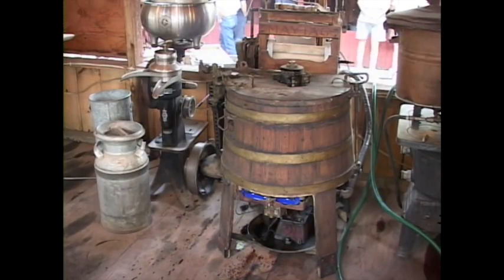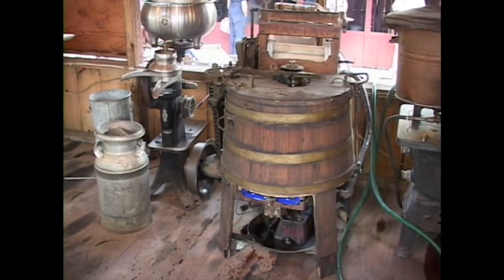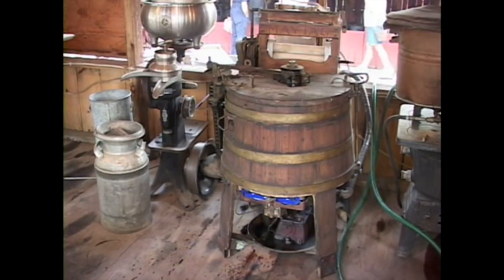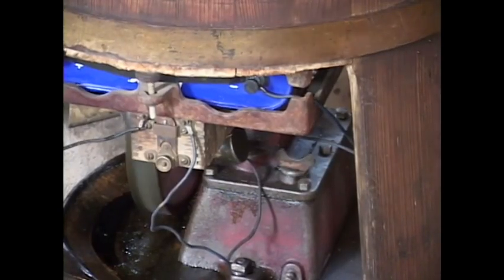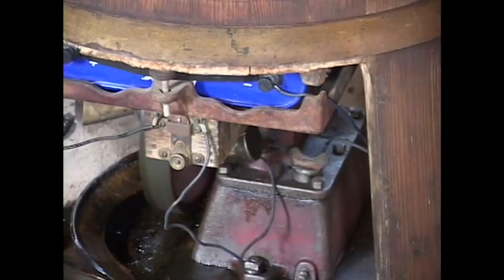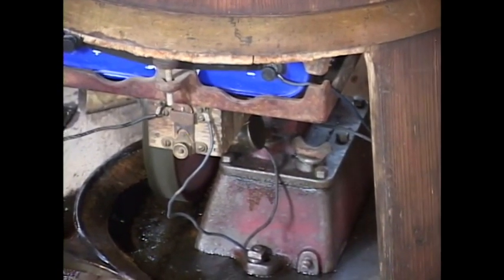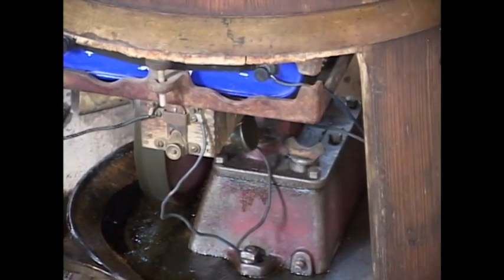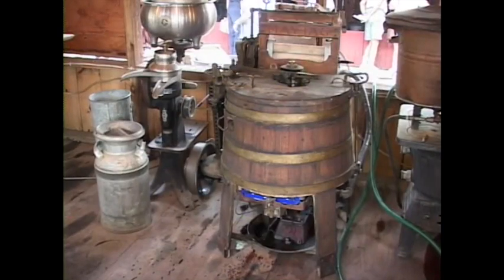1914 MAYTAG Washing Machine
1914 Maytag washing machine and engine at the 2002 Western Minnesota Steam Threshers Reunion in Rollag, Minnesota.